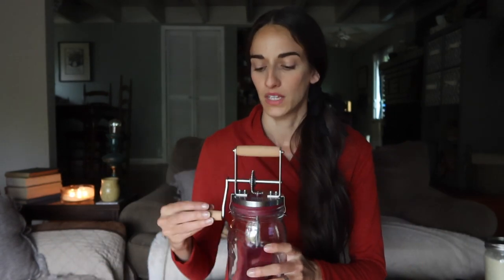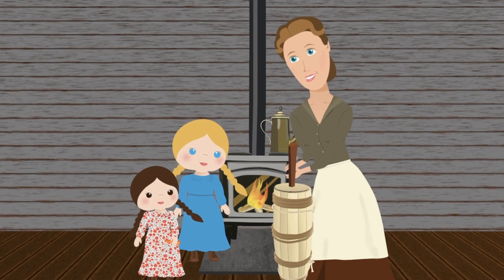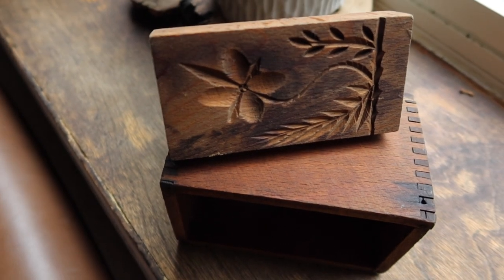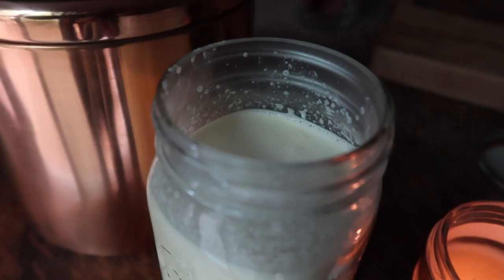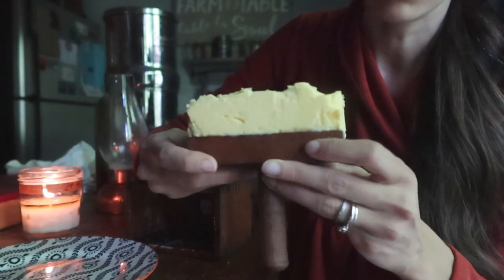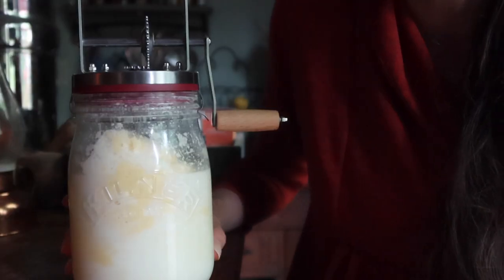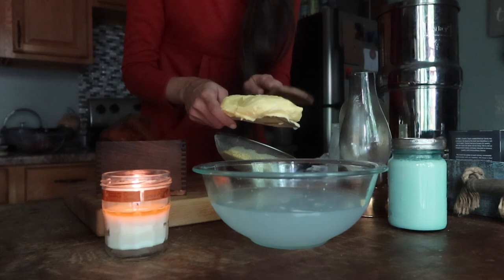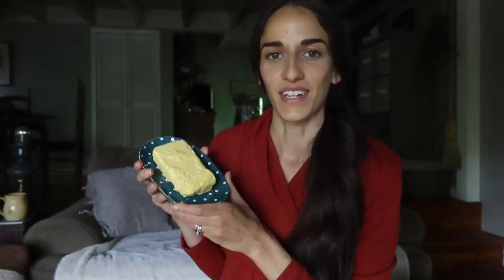How to Make Old Fashioned Butter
Kilner Manual Butter Churner
Danish Dough Whisk
Wooden Cooking Utensil Set
Wide Mouth Glass Jars with hinged lids (4-pack)
We pray you are blessed by the videos as you have blessed us.
Amazon Storefront
We now have merch on amazon and you can find some of it in our storefront!
Classic Oil Lamp
Glass Tea Kettle with Strainer Favorite Irish Breakfast Teas
Red Raspberry Leaf Loose Tea
Stainless Steel Tea Strainer/Steeper
To Partner With This Channel, View The Tea with Lea Podcast, Story Corner Episodes, & For Bonus Content:
Cozy Corner Mercantile (Candles, Mugs, Totes, Journals, Notebooks, Tee Shirts, Other Apparel) :
::NEW:: Collection Available
DISCOUNT ORGANIC Pantry Items:
Thrive Market- Where I get my Organic Pantry Ingredients for Less
I get a lot of my groceries from Misfits Market because they have organic produce/dairy/grassfed meat for much cheaper than my local grocery store.
Here is my link for $10 off your order: COOKWME-GL5CGV
Many of the vintage/antique items in the videos, including my copper collection, have been purchased from The Cellar Door Antique Market or other thrift stores.
Colossians 3:23​​​​​​​-24 "And whatever you do, do it heartily, as to the Lord and not to men, knowing that from the Lord you will receive the reward of the inheritance; for you serve the Lord Christ"